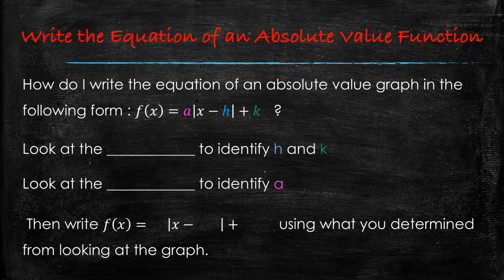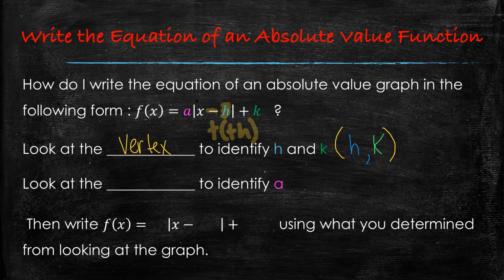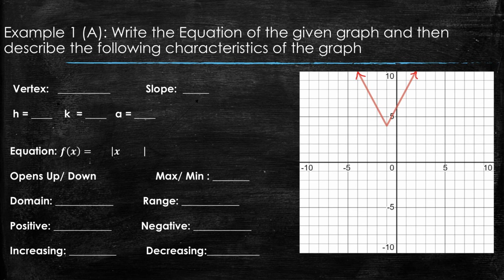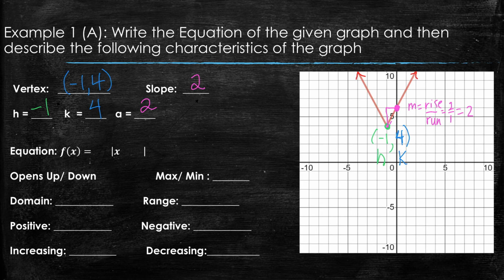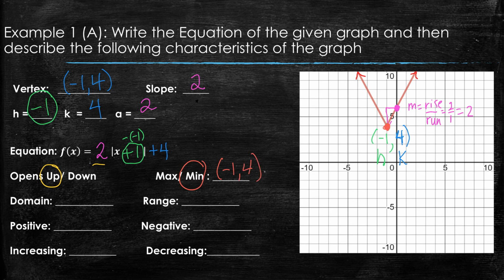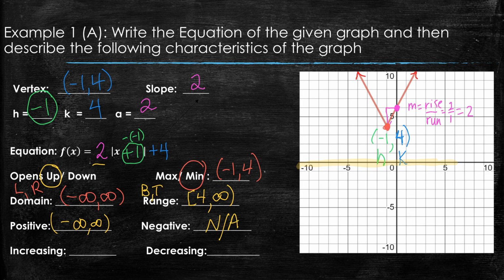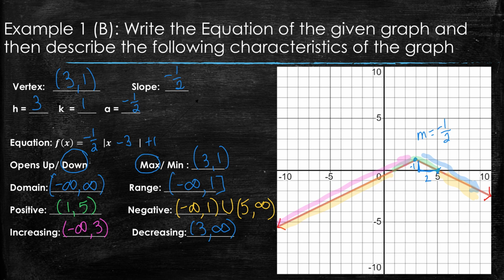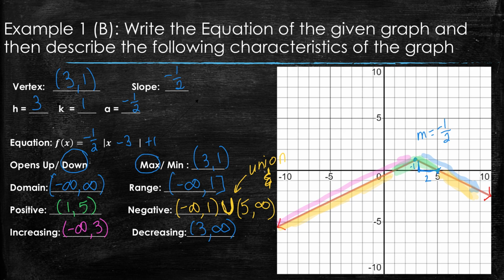Write Absolute Value Equations